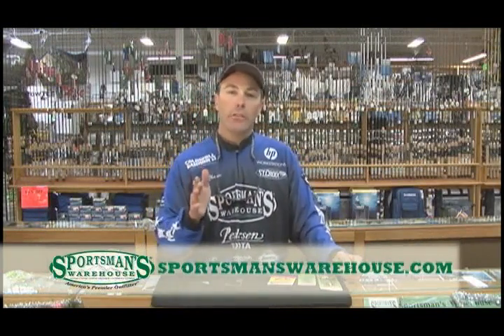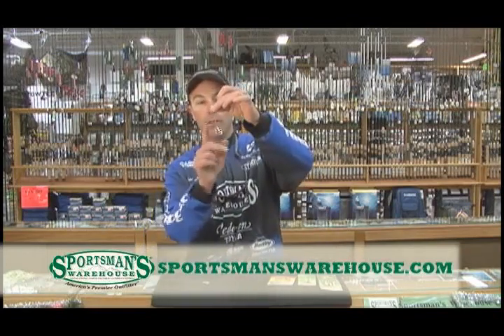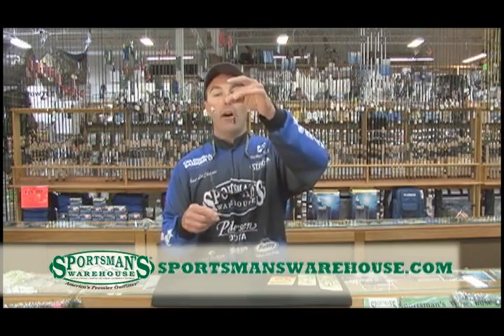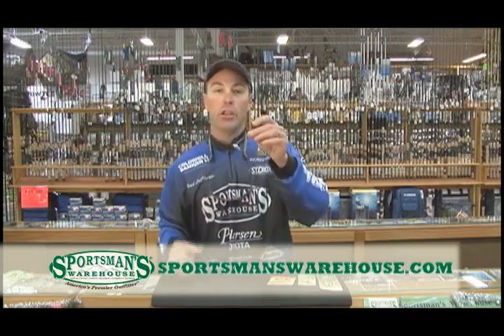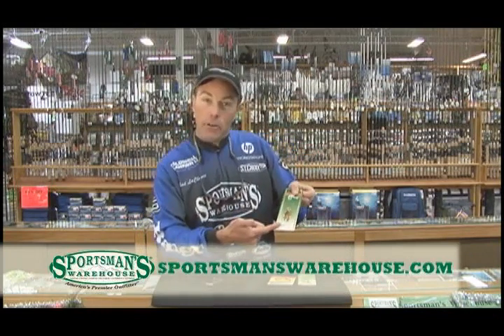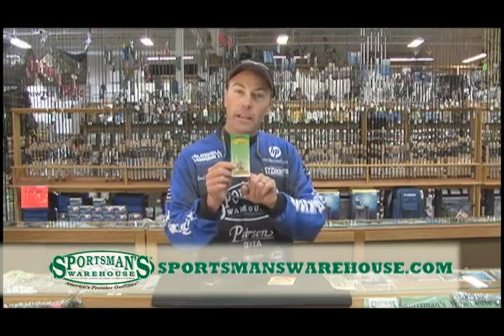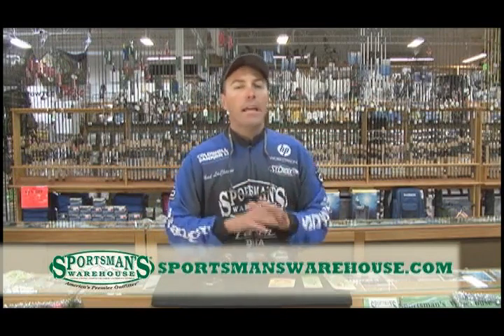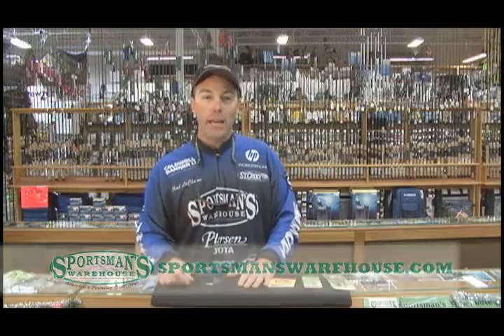Fishful Thinker Gear Tips - Rocky Mtn Arsenal - Jigs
Fishful Thinker Chad LaChance discusses the versatility of jigs and suggests a few methods to modify a jig to suit different water conditions.